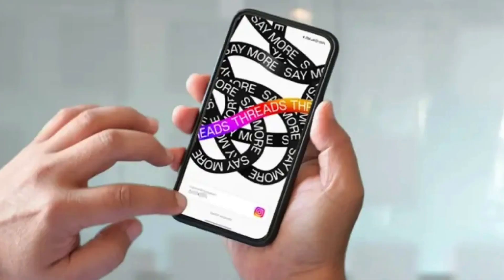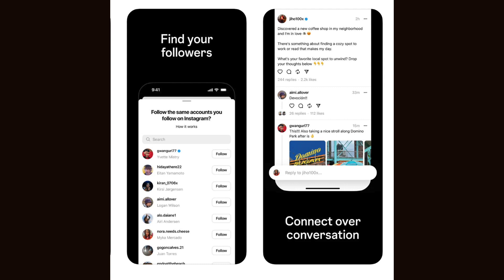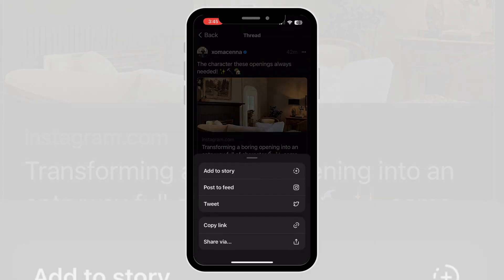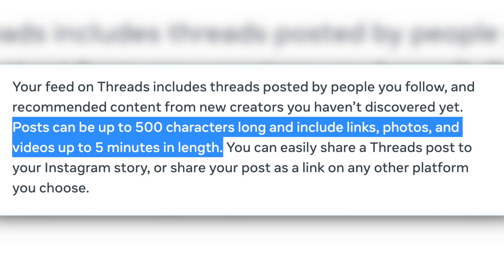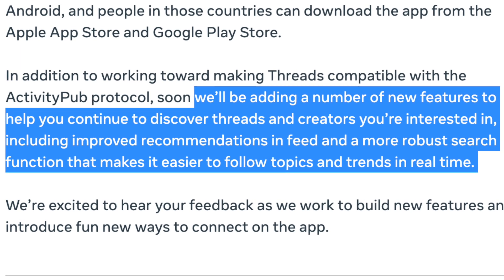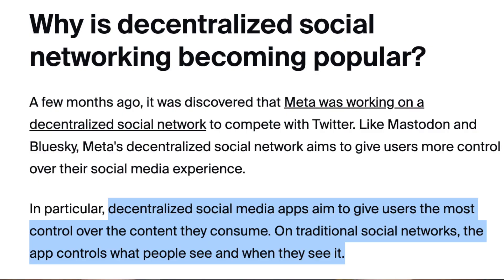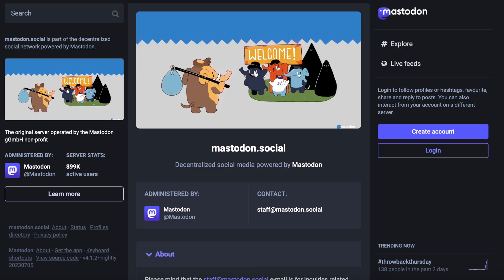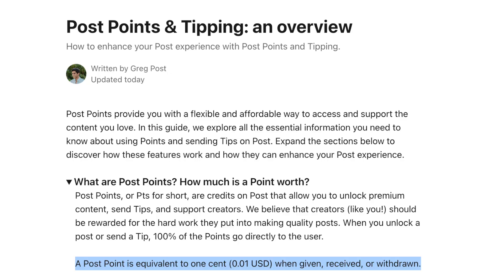How to Use Threads App (and 5 other Twitter Alternatives)! | Threads By Meta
What couple of days it has been since Threads was released! It is all I am hearing anyone talk about and it's even trending at #1 Twitter lol. If you're not familiar with the Threads App, it is Meta's direct response to Twitter. While it's not the only Twitter alternative, it's definitely the one getting the most hype for a variety of reasons:
1) It's not by invitation only which some still are
2) It's directly linked to Instagram so followers can transfer over
3) Everyone has been waiting for Zuck's response to Twitter.

So today we're talking about how to use Threads and 5 other Twitter alternatives. Timestamps below!:

Intro: 0:00
How Does Threads Work: 0:24
App Limitations: 1:25
Difference between Threads and Twitter: 1:41
Other Twitter Alternatives: 3:07
Bluesky: 3:18
Spill: 3:42
T2 Social: 3:56
Mastadon: 4:10
Post News: 4:29
Outro: 5:00

Claudia Carlucci